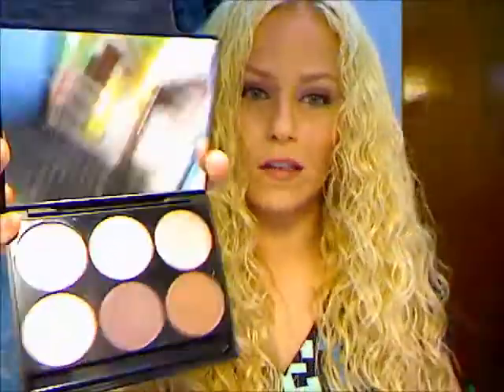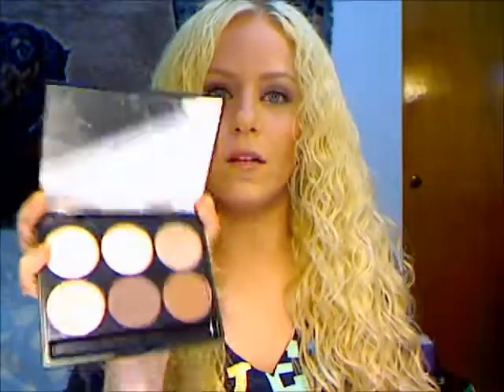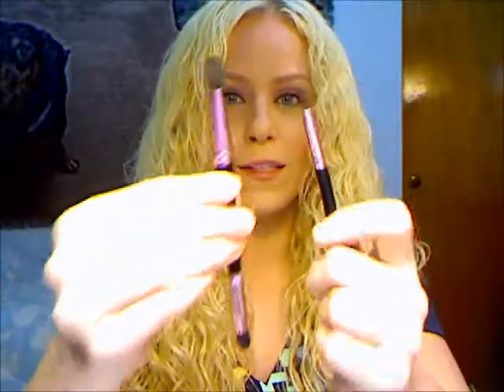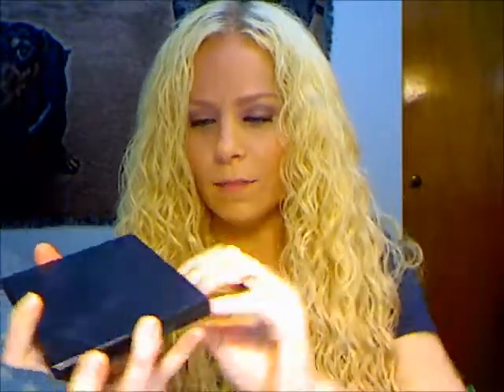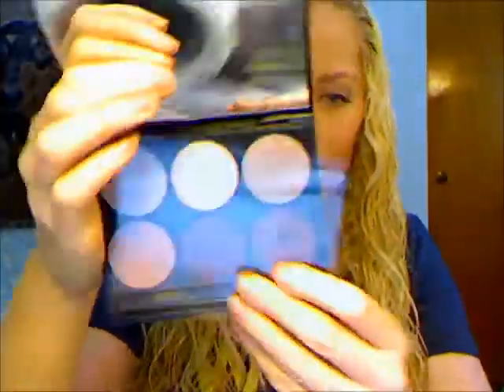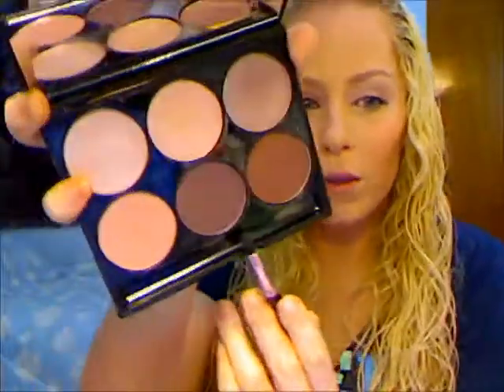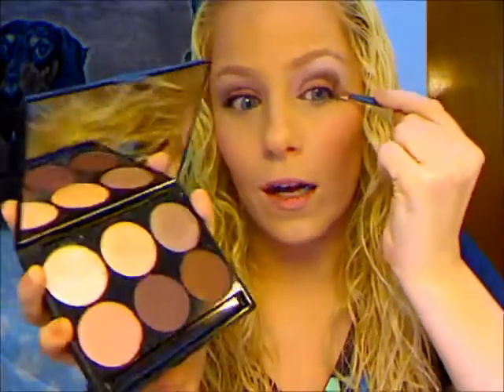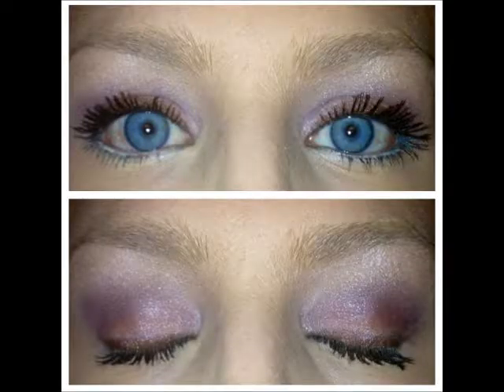Doll 10 (Dalton Cosmetics) Classic Couture Eyeshadow Palette Review & Demo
*expand me*

I have become a big fan of Dalton Cosmetics after trying her products on QVC. I love her lip products but never tried her eyeshadows yet so when I saw this limited edition eyeshadow palette I knew it was a great way to experience her eye makeup! Find out my thoughts and see a demo tutorial by watching!